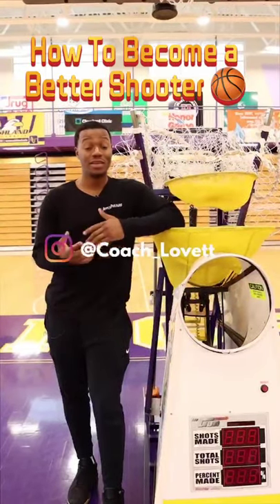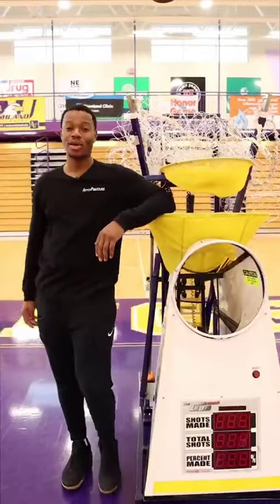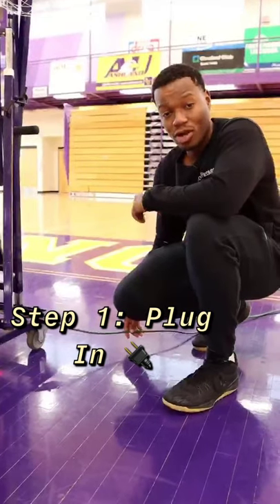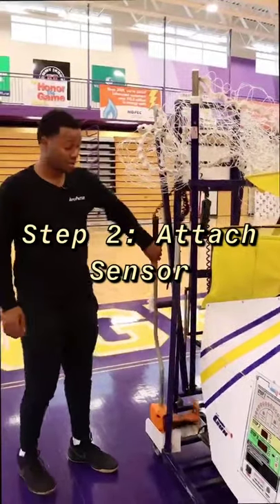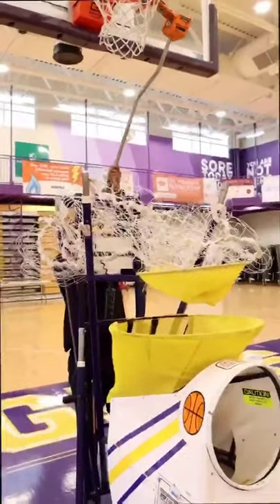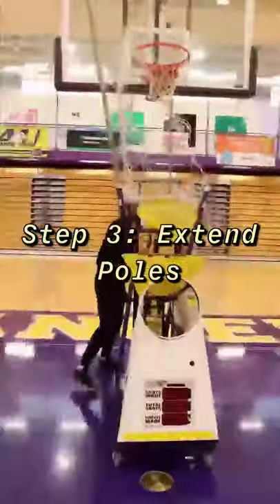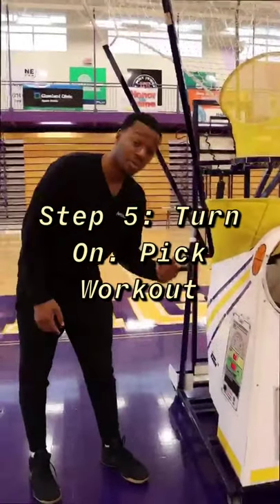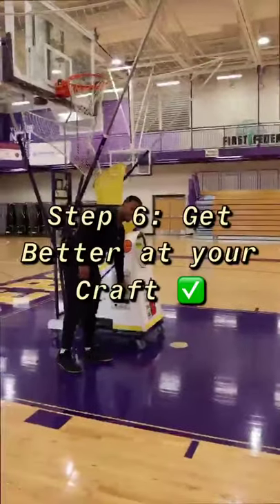How To Use a Basketball Shooting Machine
Learn how to use "The Gun" Basketball Shooting Machine to improve your jumpshot.

Our Mission:
To provide the Highest Quality Athletic Development Training Programs and to build Strong Character & Leadership Skills that will prepare them for every level.

You can set a reminder for all future videos

We appreciate any feedback and always reply.

For training programs, training apparel, blogs and more;